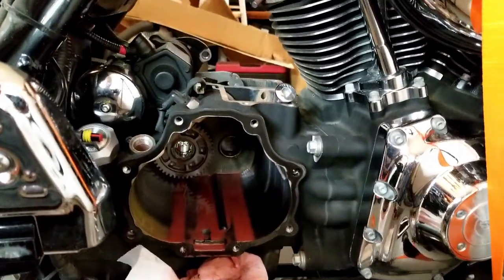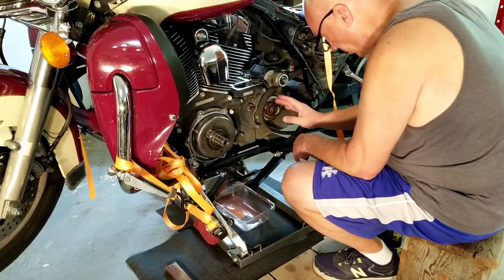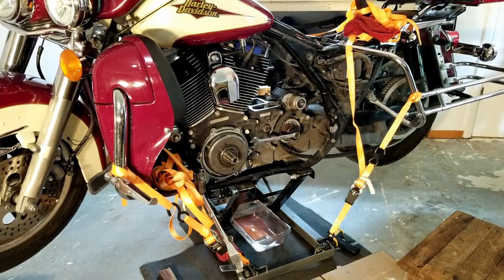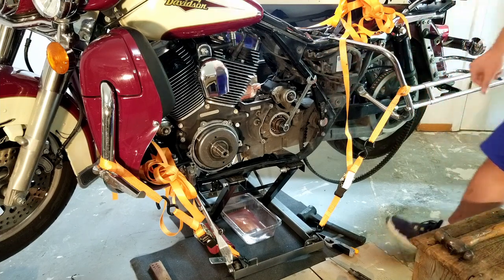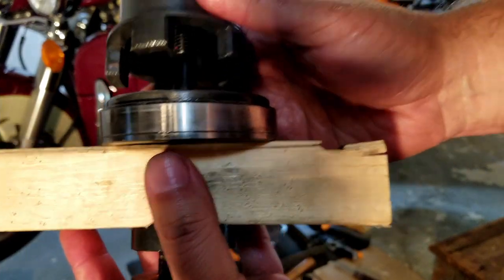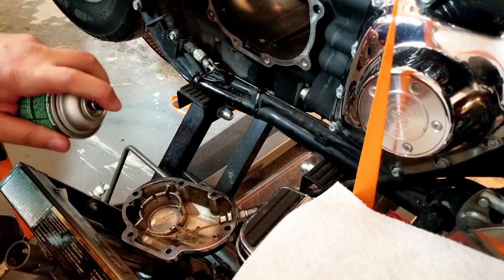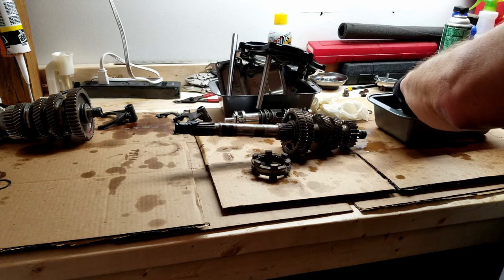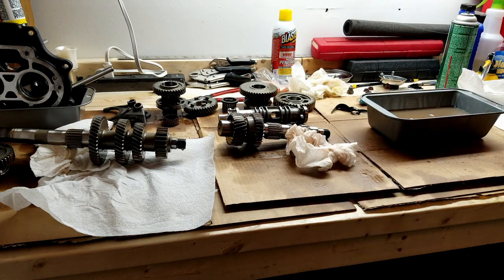2007 Harley Davidson FLHTCU Transmission Rebuild, Teardown and Main Drive Gear Removal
In this video I remove the main drive gear and bearing, then proceed with disassembly and cleaning of the transmission gear set.

Parts and equipment bought for the job.
Mainshaft Sprocket Tool 2 1/4" For Harley Davidson W/Threaded Bushings
Strongway 12-Ton Hydraulic Shop Press
I bought this set of snap ring pliers on amazon but would have spent more on a better set if I had to do it over again.
Hiltex 02016 16" Snap Ring Plier Set, 2 Piece | External and Internal Pliers | Straight, 45°, 90° Tips